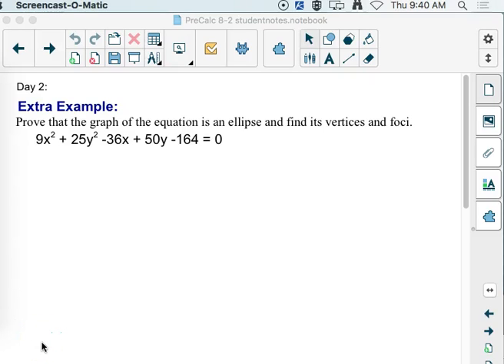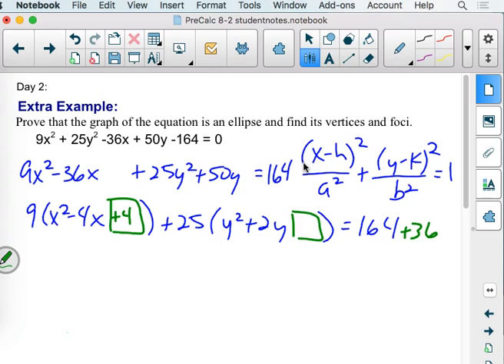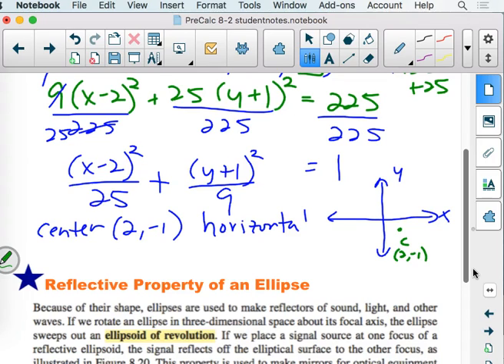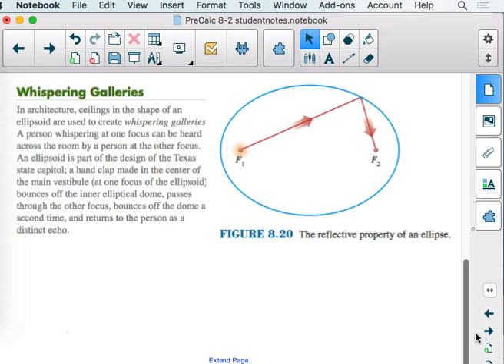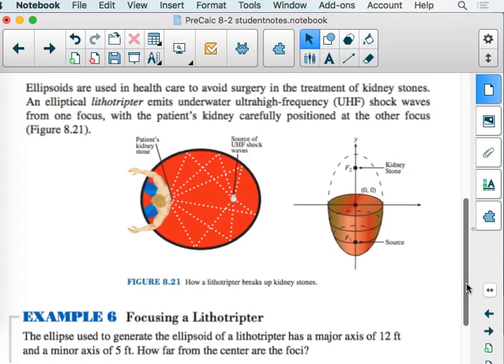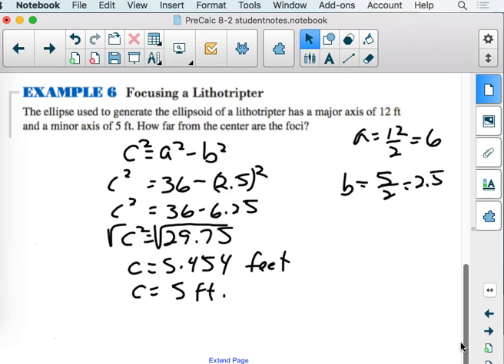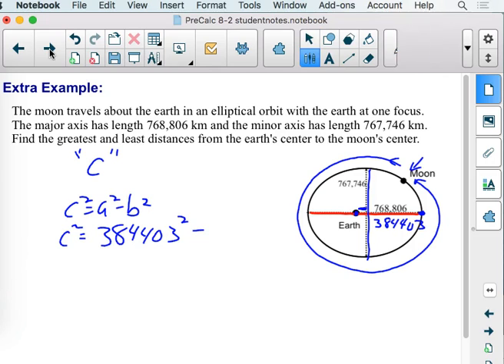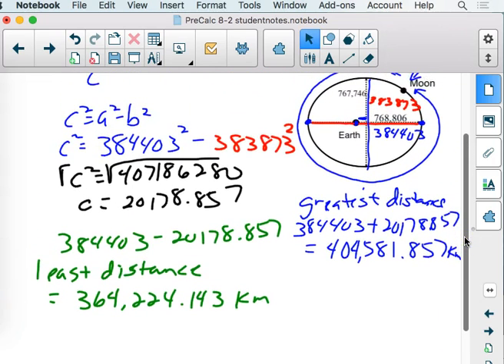Pre-Calculus Lesson 8.2 Day 2, May 11, 2017